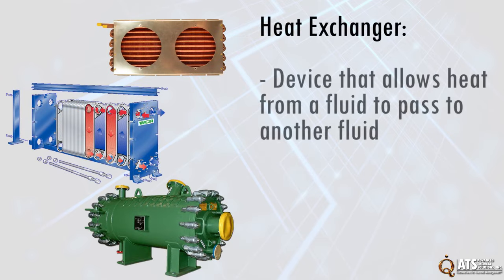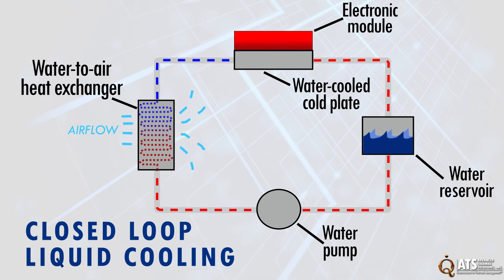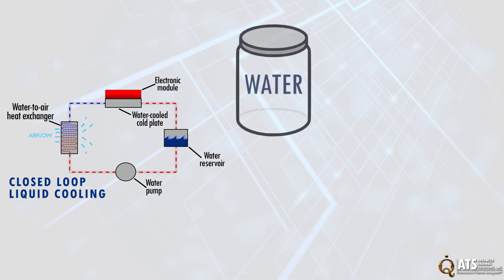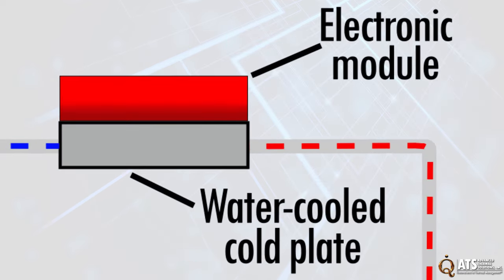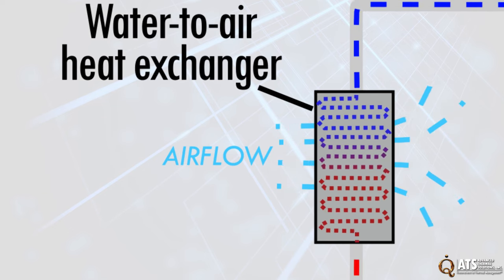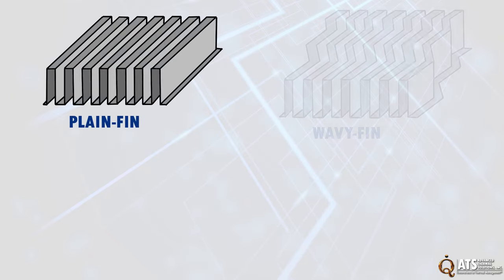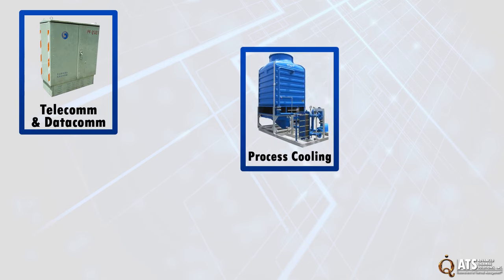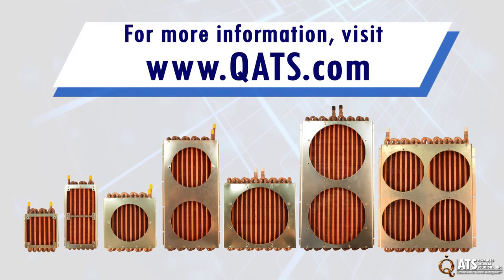What is a Heat Exchanger?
Learn about heat exchangers and how they function in a liquid cooling loop!

• Design Services
• Air and Liquid Cooling Solutions
• Rapid Prototyping